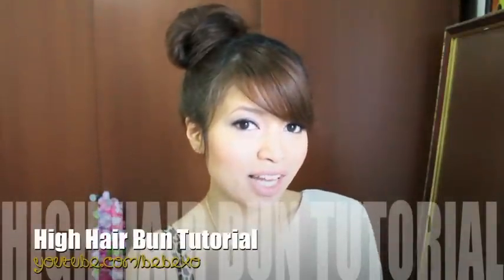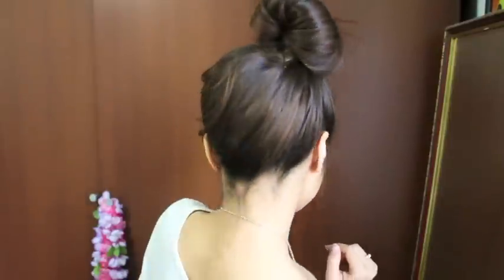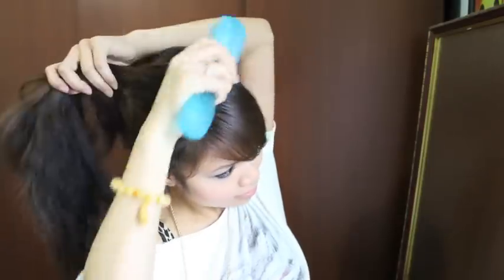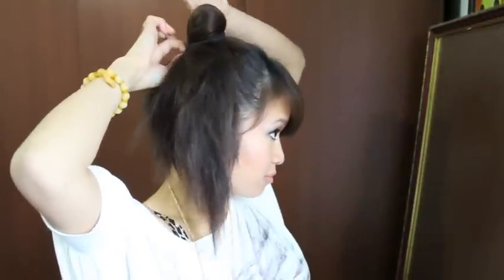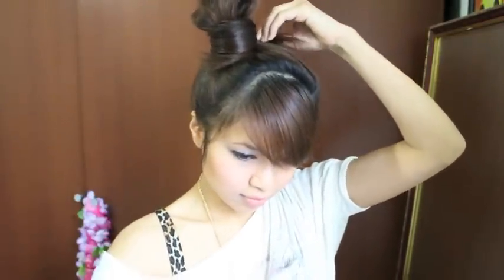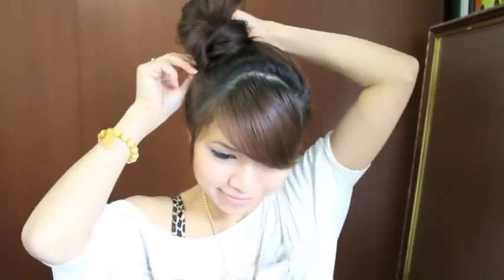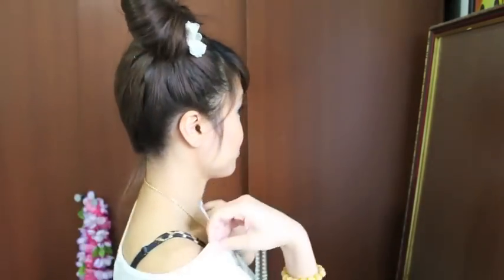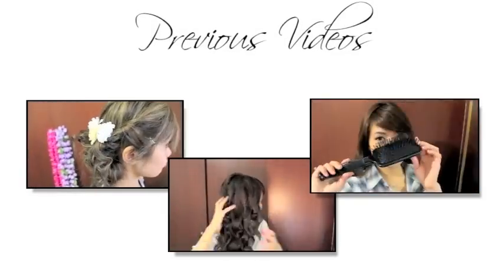Wrap-Around Hair Bun Updo Hairstyle for Long Medium Hair Tutorial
Cute, quick, and easy high hair bun with a fancy twist! Hey guys, this no-tease high hair bun tutorial was requested numerous times since I did my first one that required a lot of teasing!
There are many ways to create a hair bun but this one gets people asking, "How do you do that?!"  =D  Hope you guys like what I came up with :)